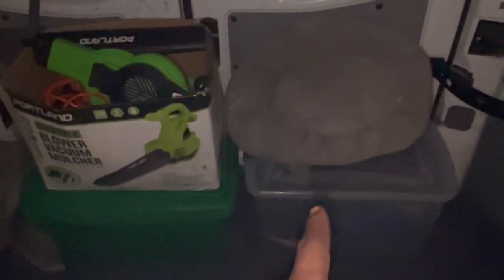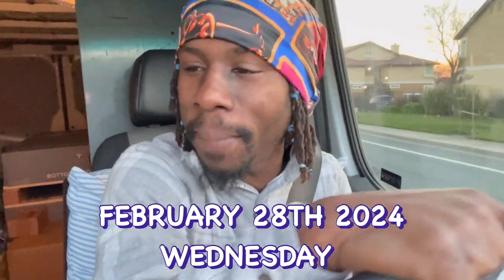I Booked my 2nd Load of the Load boards | Cargo Van Hustle $1234 | LPOTG 💰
Vlog day on my OTR trip that lead me to SoCal. Booking my 2nd load of the loadboards